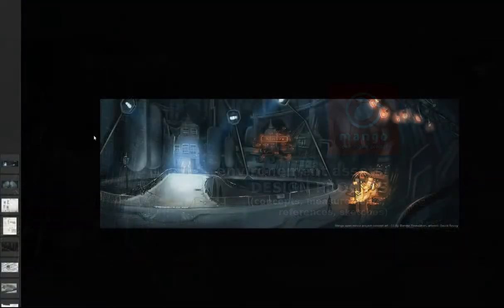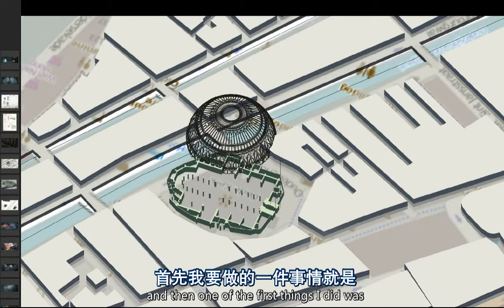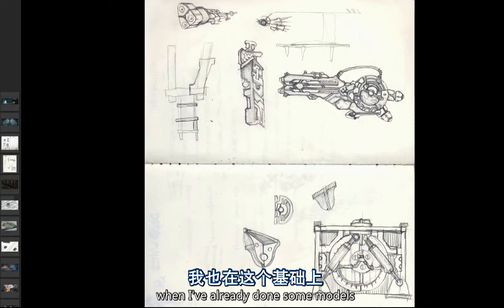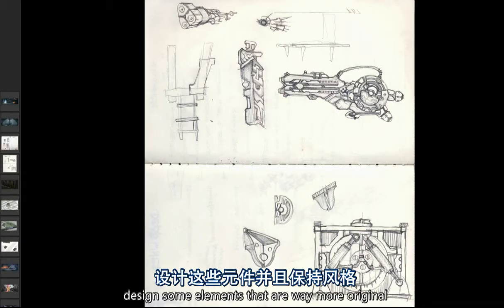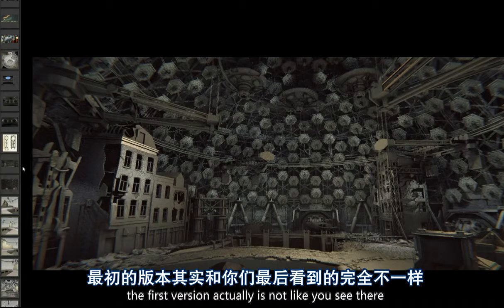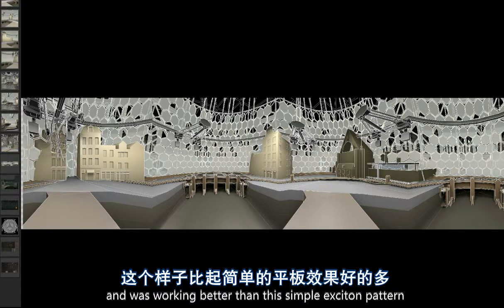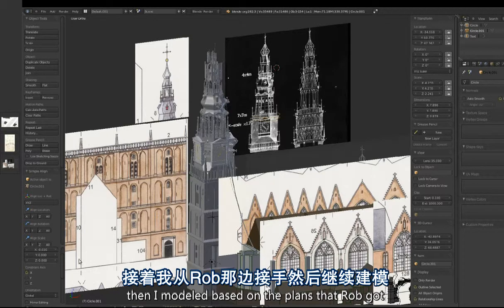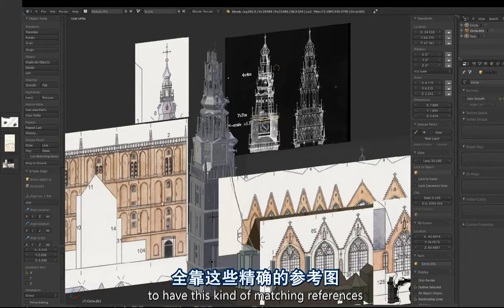Blender开源电影《Tears of Steel/钢之殇》2012 教程：mea02-design-process